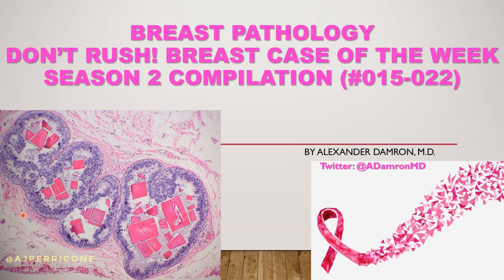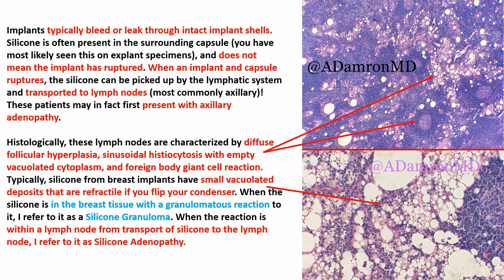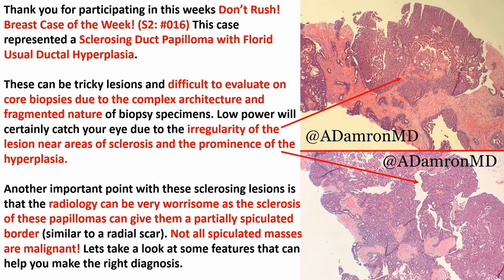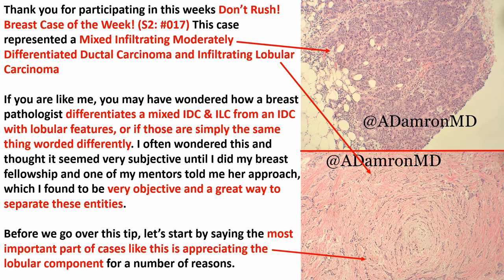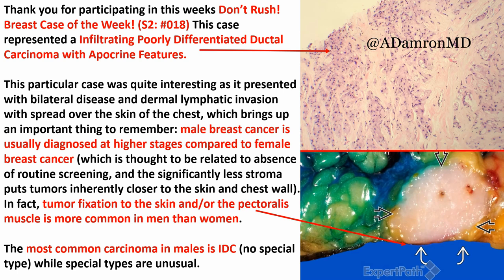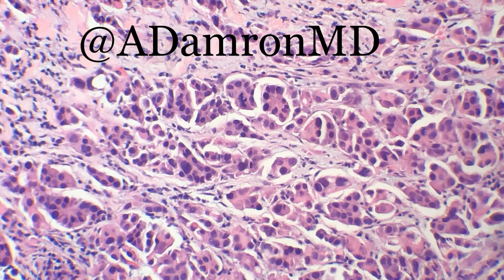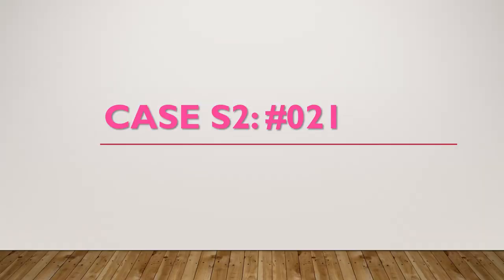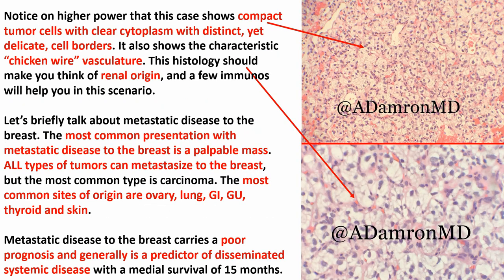Don't Rush! Breast Case of the Week (Season 2 Compilation - Case #015-022)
Hey Everyone! This video is a compilation of the second season of my Don't Rush! Breast Case of the Week series that I do on twitter.

I will go through the cases shown in a little more detail than the forum that twitter allows. I post these cases weekly on twitter and will be doing season compilations on here after each season.

Case S2: #15: 1:16
Case S2: #16: 8:34
Case S2: #17: 18:07
Case S2: #18: 26:02
Case S2: #19: 32:06
Case S2: #20: 37:45
Case S2: #21: 43:18
Case S2: #22: 46:33

-Alexander Damron, M.D.